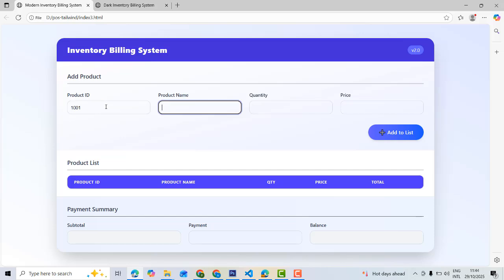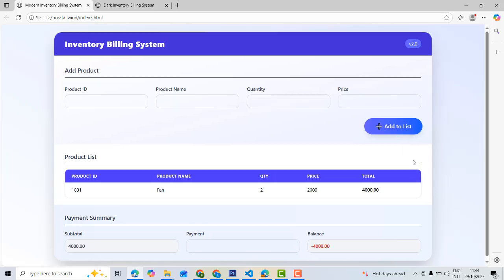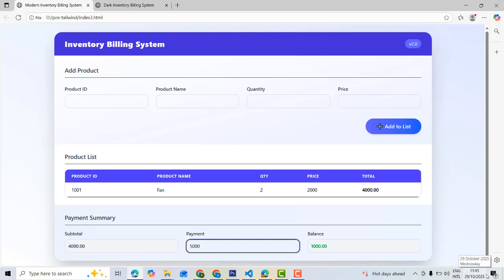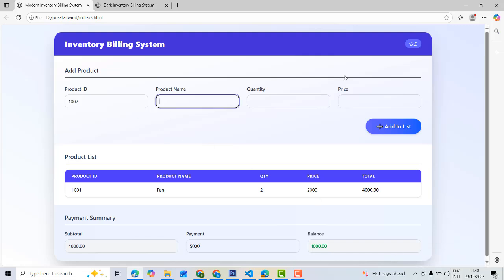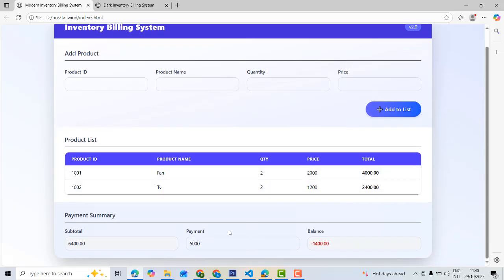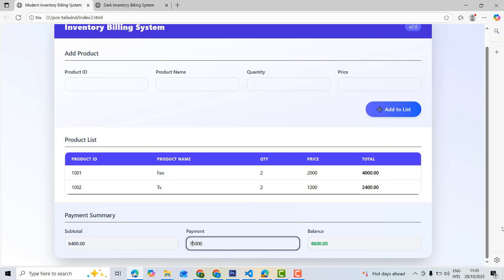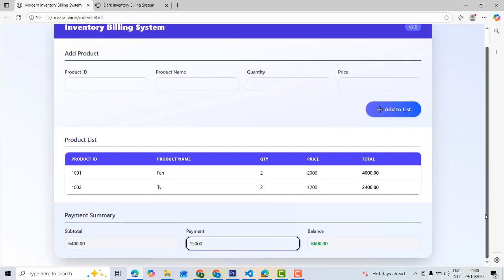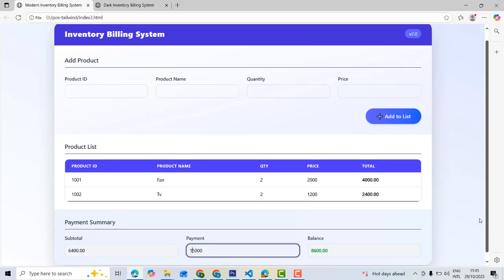How to Build a POS and Inventory System with Tailwind CSS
Learn how to build a complete inventory management system and POS system using Tailwind CSS in this step-by-step tutorial.
This Tailwind CSS tutorial will guide you through creating a clean, modern, and responsive dashboard that helps manage products, stock, and sales effectively.

If you’re looking for a CSS tutorial that focuses on real-world web projects, this video is perfect for you. You’ll not only learn how inventory management works but also understand how to structure and design professional web interfaces with Tailwind CSS.

By the end of this video, you’ll have a fully functional inventory management POS system built from scratch — ideal for beginners and developers who want to sharpen their frontend design skills.

✨ What You’ll Learn:

Tailwind CSS basics and layout techniques

Designing a responsive inventory and POS dashboard

Managing product lists and sales entries

Best practices in modern web UI design